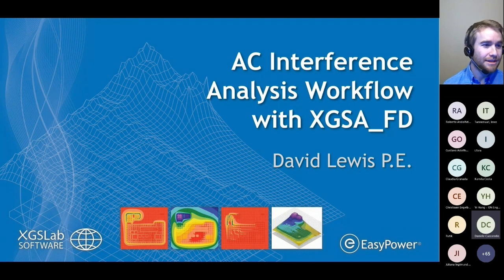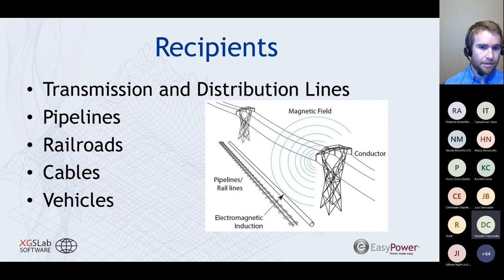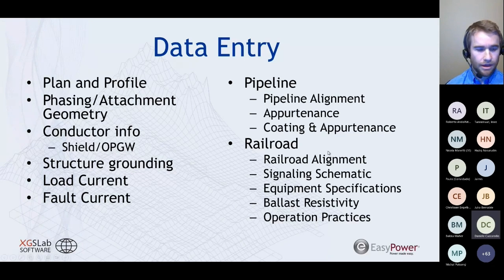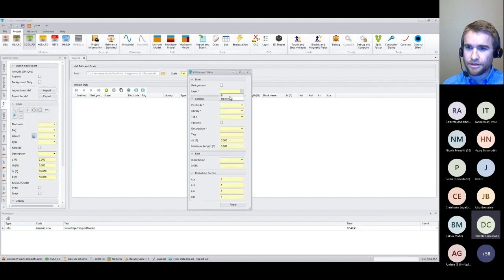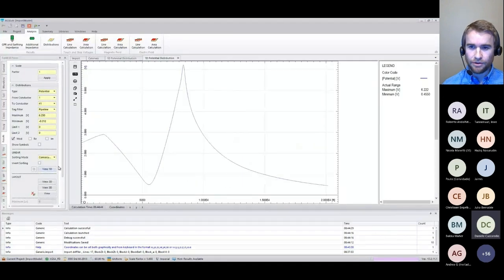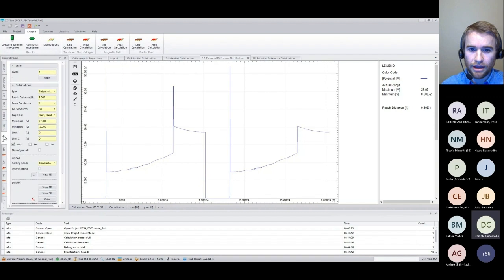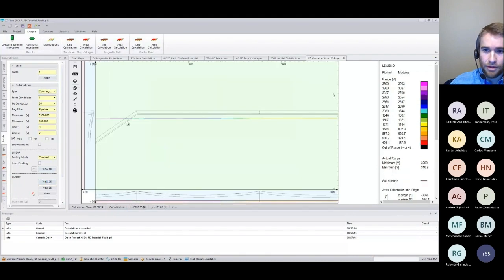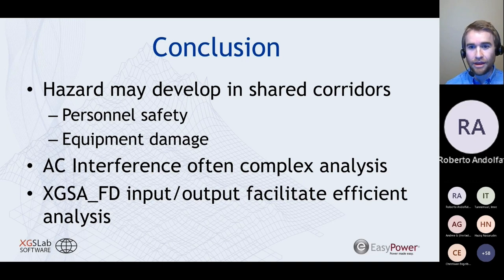AC interference workflow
In this video the typical workflow for an AC interference is described in detail